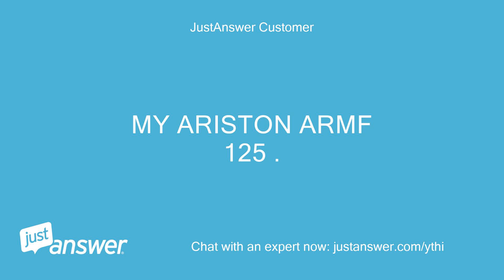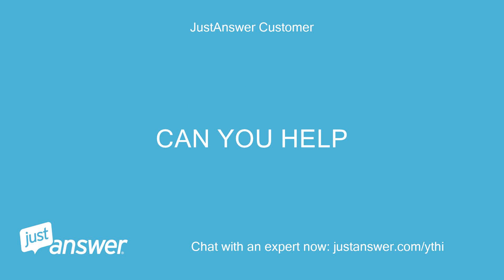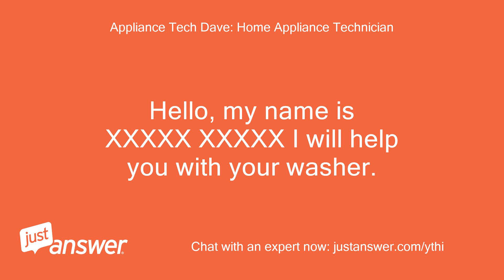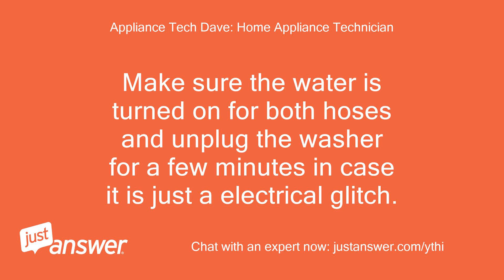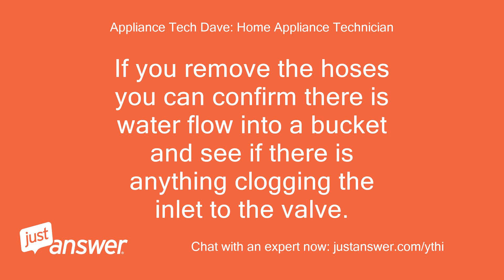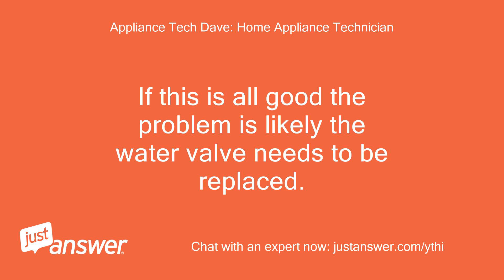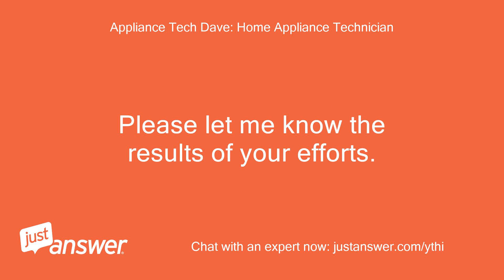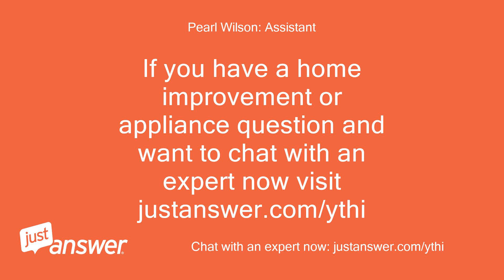MY ARISTON ARMF 125 ...IS SAYING H20 AND BEEPING ALL THE TIME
JustAnswer Customer: MY ARISTON ARMF 125 .
JustAnswer Customer: IS SAYING H20 AND BEEPING ALL THE TIME AND DOESN`T WANT TO SPIN THE CLOTHES.
JustAnswer Customer: CAN YOU HELP
Appliance Tech Dave: Home Appliance Technician: Hello, my name is XXXXX XXXXX I will help you with your washer.
Appliance Tech Dave: Home Appliance Technician: As you might suspect, the H20 code means there was a problem with water not entering the washer.
Appliance Tech Dave: Home Appliance Technician: Make sure the water is turned on for both hoses and unplug the washer for a few minutes in case it is just a electrical glitch.
Appliance Tech Dave: Home Appliance Technician: If you remove the hoses you can confirm there is water flow into a bucket and see if there is anything clogging the inlet to the valve.
Appliance Tech Dave: Home Appliance Technician: If this is all good the problem is likely the water valve needs to be replaced.
Appliance Tech Dave: Home Appliance Technician: Please let me know the results of your efforts.
Appliance Tech Dave: Home Appliance Technician: Happy New Year!